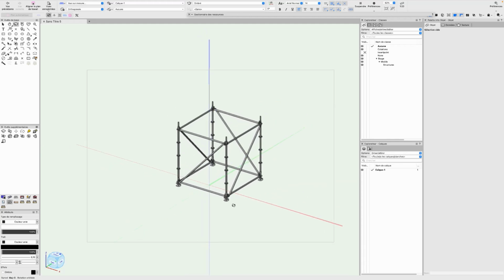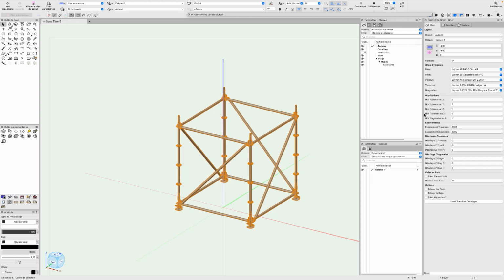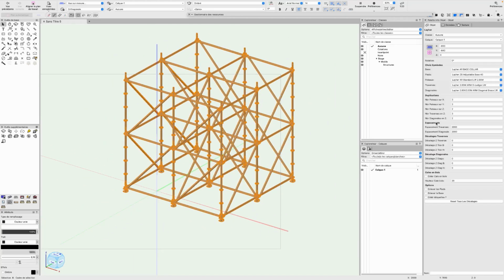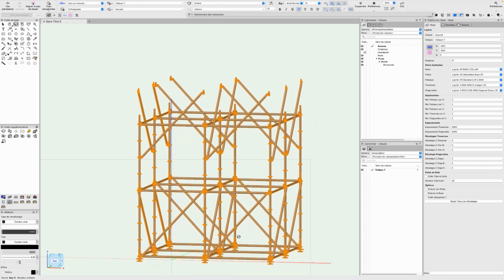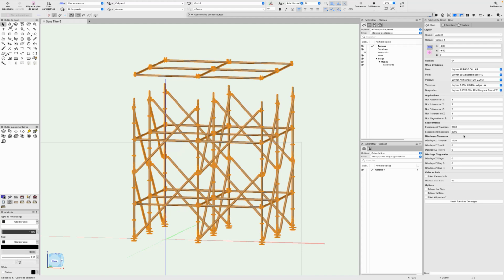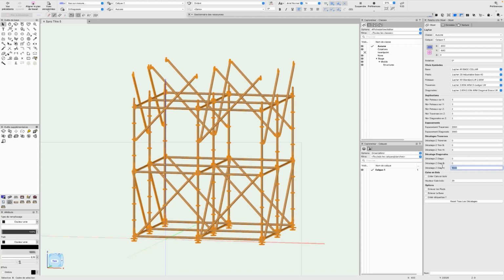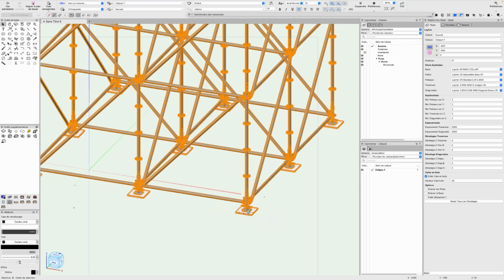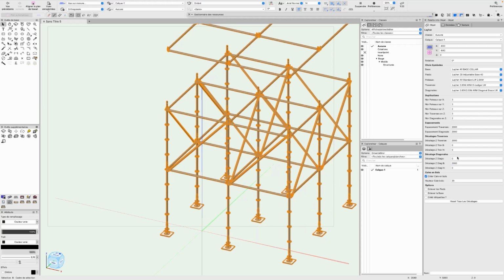Layher Scaffolding Tool for Vectorworks Spotlight | English Demo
Discover the Layher Scaffolding tool for Vectorworks Spotlight.

In this demo, you’ll see how to configure scaffolding elements, adjust posts, braces, diagonals, spacing, offsets, shims, bases, labels, and material quantities. The video also shows how the related tower tool works with decks, base beams, lattice beams, and custom height settings.

This plugin helps speed up scaffolding layout and technical drawing workflows directly inside Vectorworks Spotlight.